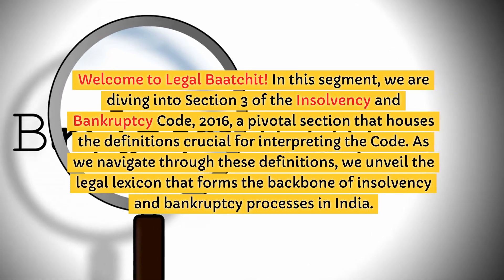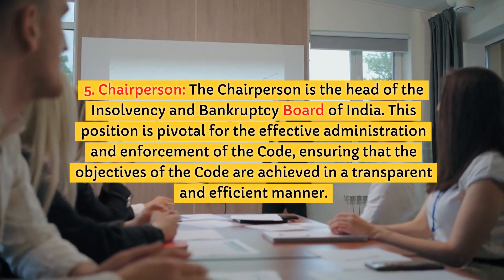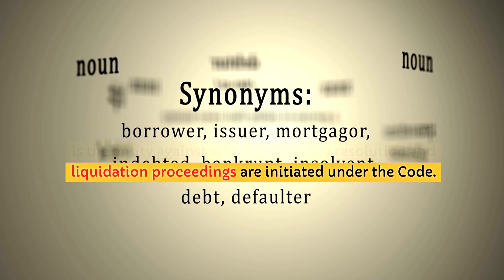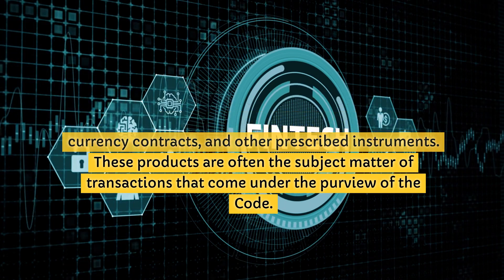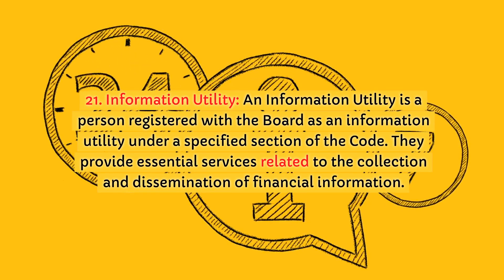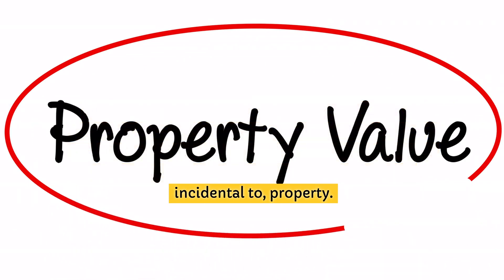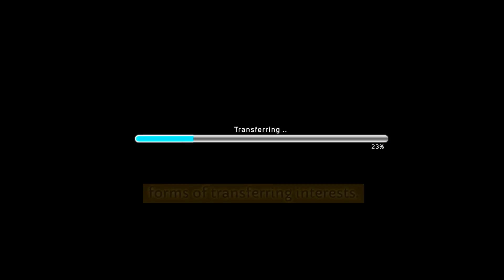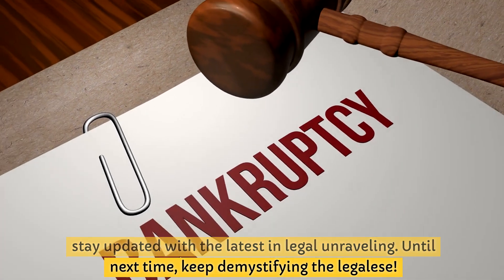Demystifying Section 3 of IBC 2016: Your Lexicon to Navigating Insolvency and Bankruptcy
Dive into the heart of the Insolvency and Bankruptcy Code with our detailed breakdown of Section 3 of IBC 2016. This section houses the crucial definitions that form the backbone of insolvency and bankruptcy processes in India. From understanding the roles of the Insolvency and Bankruptcy Board of India, the Adjudicating Authority, to decoding the meaning of Financial Information, Secured Creditor, and more, we unravel the legal lexicon that will guide you through the Code. Whether you're a student, a legal professional, or someone interested in India's insolvency framework, this video provides a clear and thorough understanding of the terms defined in Section 3 of IBC 2016. Join us in demystifying the language of insolvency and bankruptcy, and stay ahead in your legal journey